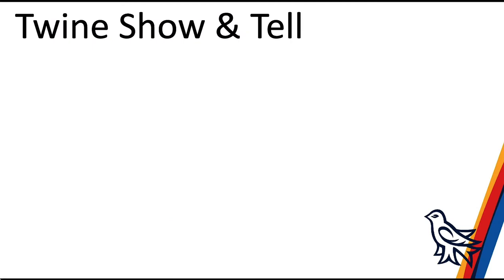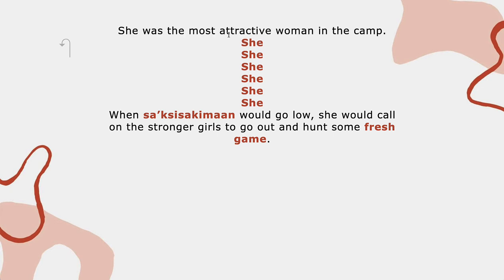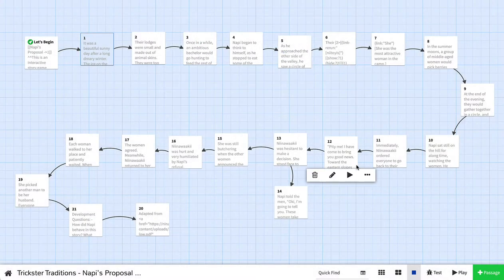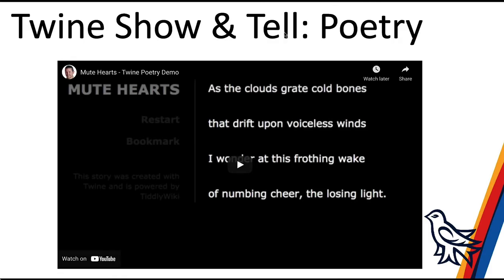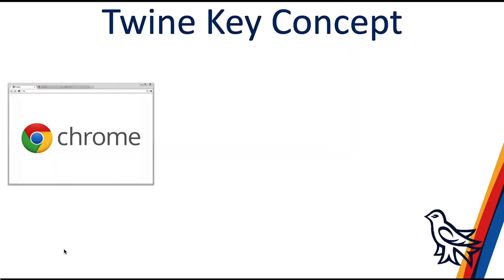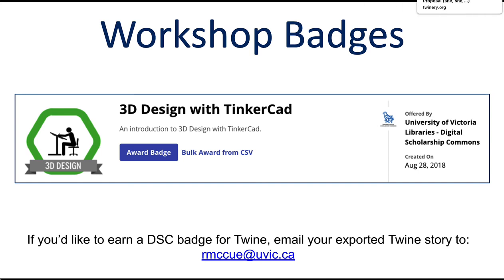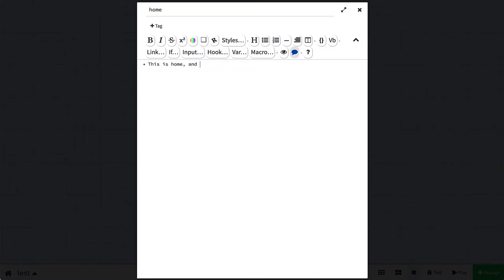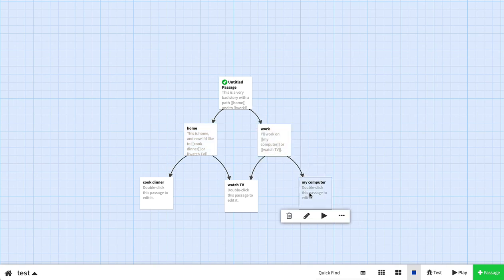Introduction to Twine for Interactive and Non-linear Stories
An introduction to the University of Victoria Libraries, Digital Scholarship Commons Twine workshop

For other DSC workshops check out our Creative Commons licensed curriculum